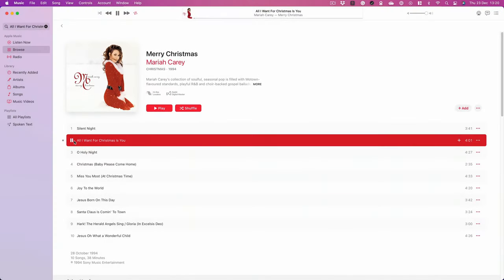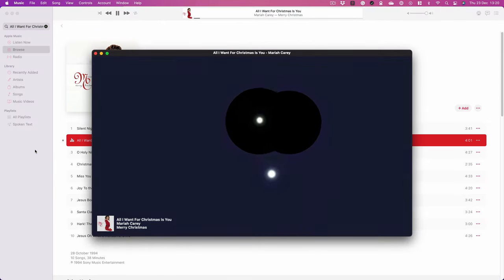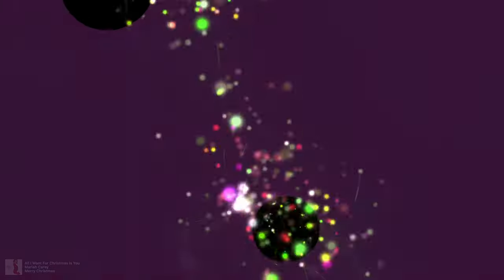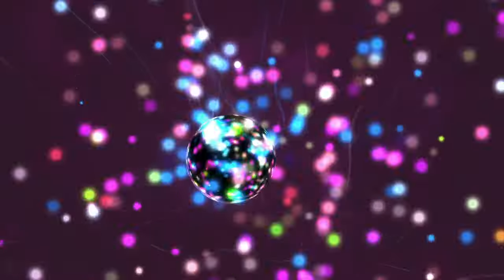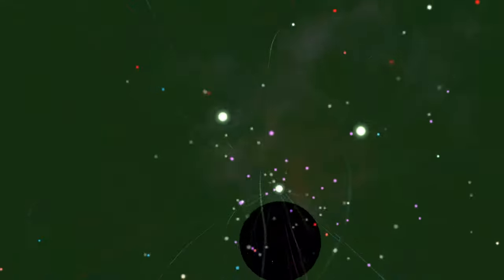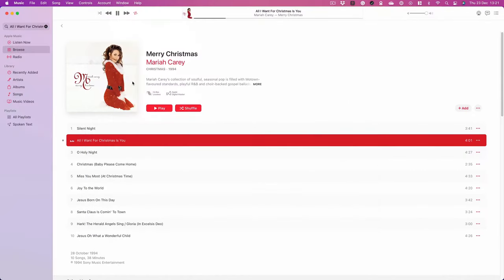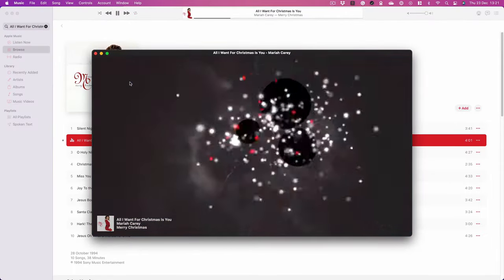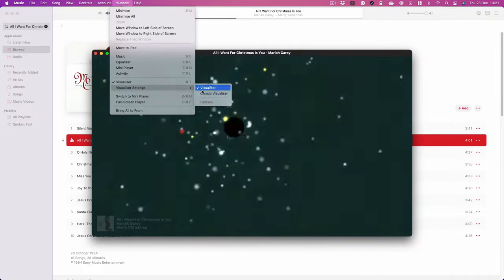Apple Music: How to Use The Visualizer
To turn the Apple Music visualizer on and off press CMD+T. You can also go to Window -Visualizer to do this.

When it is running, press the green button on the top left-hand corner to make it go full screen.

Press escape to exit full-screen mode. Pressing the red X on the top left-hand corner also closes the visualizer window.

To switch between the current and modern visualizer go to Window-Visualizer Settings.